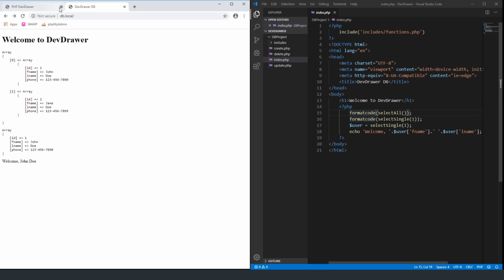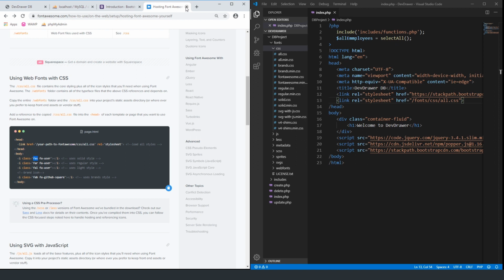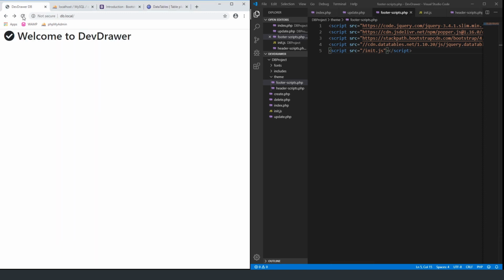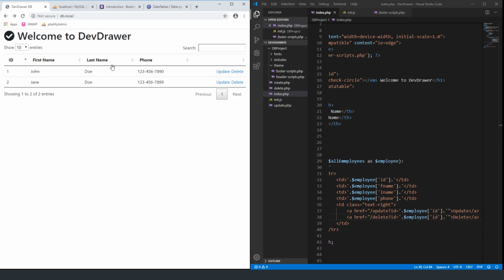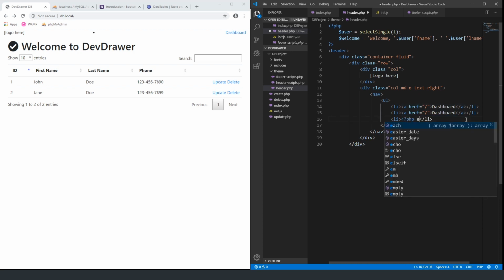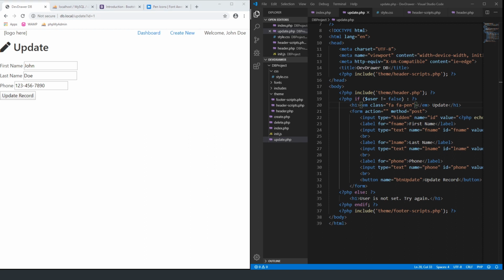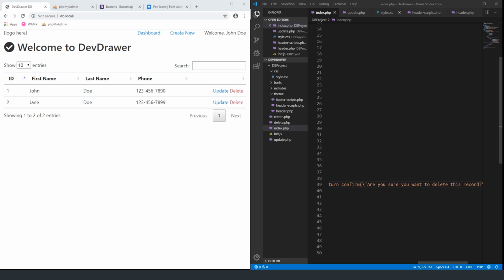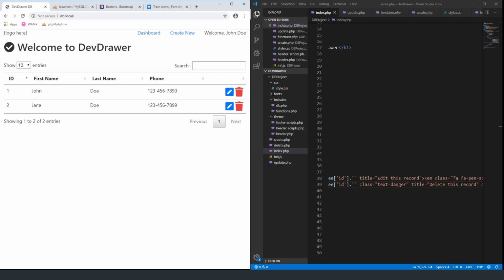PHP CRUD - Bootstrap, FontAwesome, and DataTables, Part 2 - #2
Taking what we learned about creating a PHP + MySQLi CRUD (Create, Read, Update, Delete) application and making it more functional with a bit of style. This episode we will introduce Bootstrap, FontAwesome, and DataTables.

I use Bootstrap because it easy to get started with and includes most of the CRUD application look we are needing. You can use other frameworks but I have found using Bootstrap as a basis is a great way to start your CRUD application development.

This episode focuses on the design, a table with sorting, searching, paging and ordering as well as iconography. This is part two of our video series on PHP CRUD.

Download this project:
You can download the complete PHP CRUD application project using the following link. Please remember this was built as a tutorial and I do not warranty this project if you choose to use it on your own project. It was created for usage within this video series.